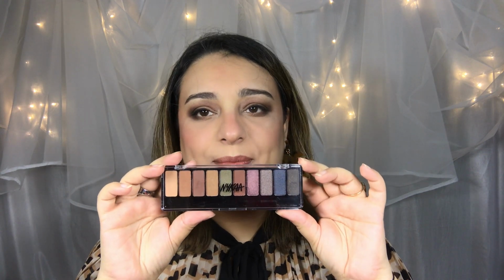HAUL: Nykaa Hot Pink Sale | Full face of Nykaa Cosmetics | Rakhi Look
Hey Everyone. Welcome to the first haul video on my channel. I decided to shop at the Nykaa Hot Pink Sale and review the products for you. This is also a Rakhi look that I created by doing a full face of Nykaa Cosmetics. Hope you enjoy the video. xoxo Aastha

Nykaa Products used:

Nykaa prep me up! Face primer
MRP- ₹499
Discounted price-₹499

Nykaa skin genius sculpting and hydrating foundation in 03 warm sand
MRP- ₹575
Discounted price-₹431

Nykaa tinsel twilight eyeshadow palette
MRP- ₹599
Discounted price-₹539

Nykaa skin genius skin perfecting and hydrating compact in 02 rose beige
MRP- ₹525
Discounted price-₹420

Nykaa contour and conquer - contour and highlight duo in 01 sizzle chisel
MRP- ₹699
Discounted price-₹559

Nykaa get cheeky! Blush duo in 01 Brazilian bombshell
MRP- ₹699
Discounted price-₹559

Nykaa eyem 24/7 Kajal eyeliner in 01 Ebony soul
MRP- ₹299
Discounted price-₹239

Nykaa brow on point! Micro fine pencil in 01 Wiccan wand
MRP- ₹475
Discounted price-₹380

Nykaa paintstix! Lipstick in 01 nude spice
MRP- ₹425
Discounted price-₹319

Please do not use this video or clips of this video without prior permission from Aastha's Makeup Closet aka Aastha Bahl.